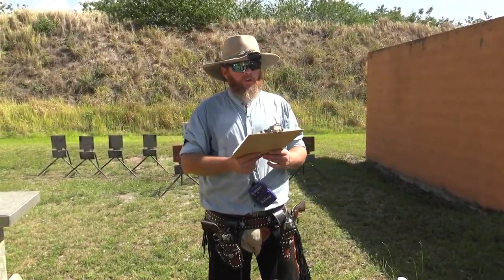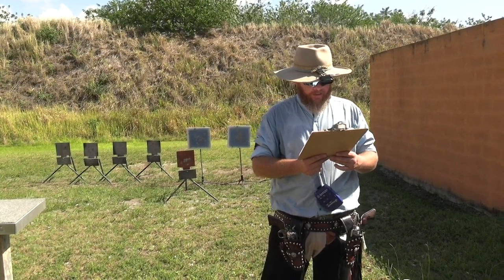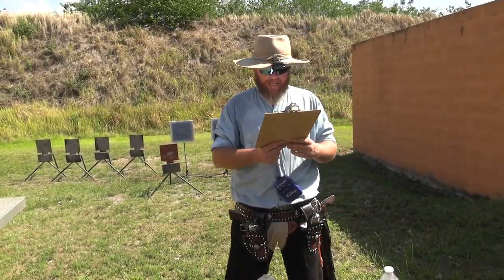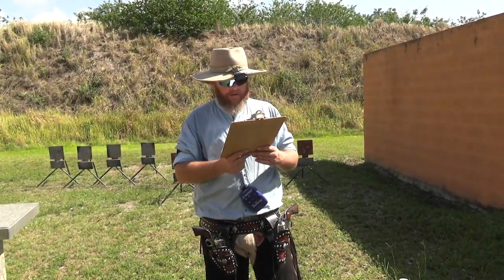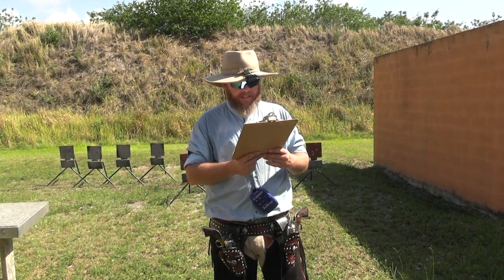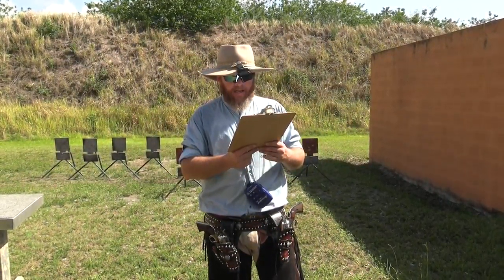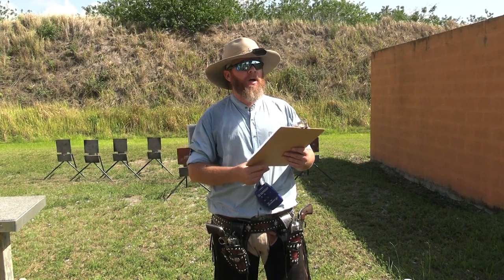Stage 1 Instructions Outlaws 05 28 22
OK Corral Outlaws May Monthly Match at the OK Corral Gun Club in Okeechobee, FL.

Special Thanks to JP Law, and Chickie Winsome for helping film stages.

Top 5 Overall:
1) JP Law - WRA - 109.31
2) The Outlaw Travis James – WRA - 119.26
3) Crane Creek Kid - COWB - 152.97
4) El Sid - WRA - 158.37
5) Velvet Sheath - LS - 159.84

Top Ladies:
1) Velvet Sheath - LS
2) Chickie Winsome – LWRA

Clean Shooters:
Badlands Barry

Dagnabbit:
Audra, Polecat, The Outlaw Travis James. & JP Law

If you want more info on Cowboy Action Shooting, check out the Single Action Shooting Society's